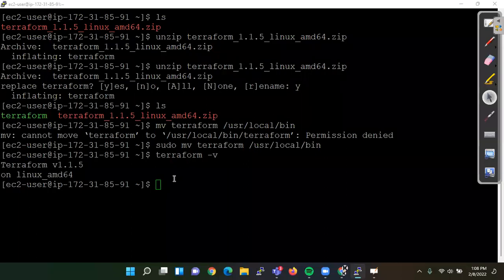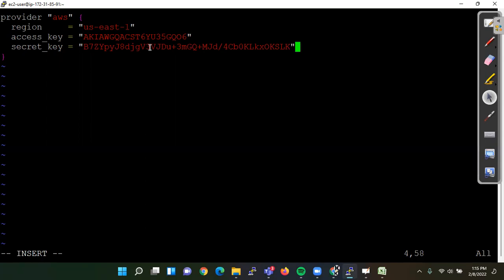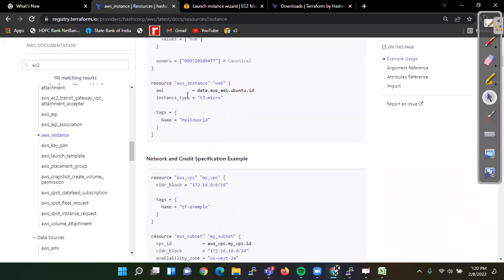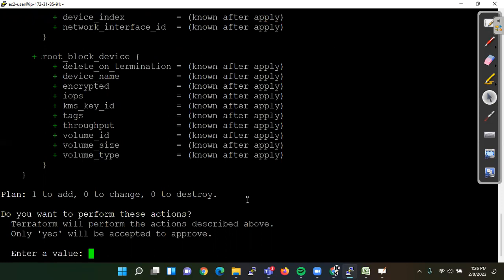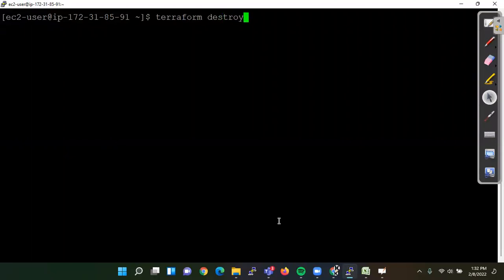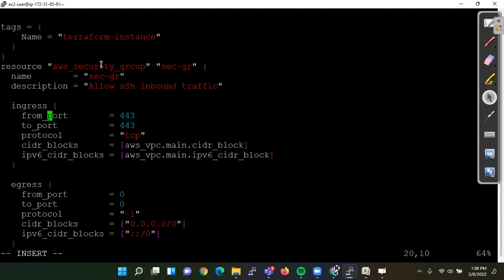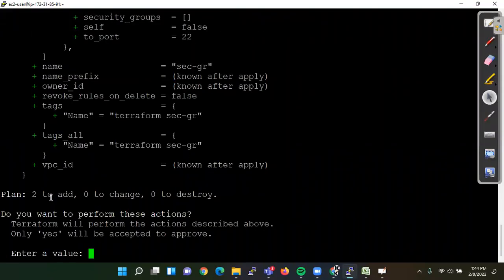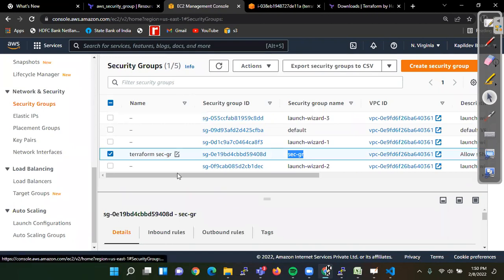Part 4: creation of Ec2 instance with existing key attached with Security Group in terraform